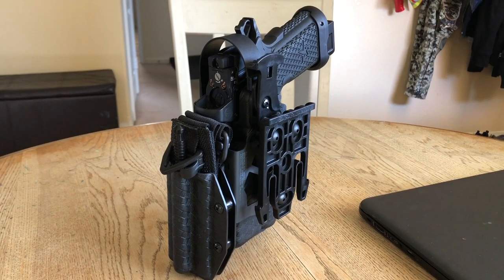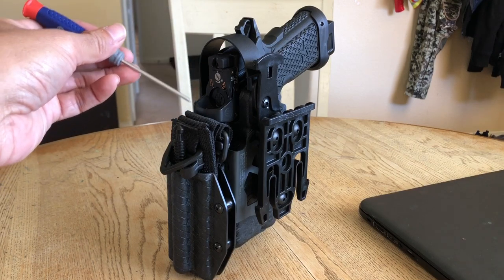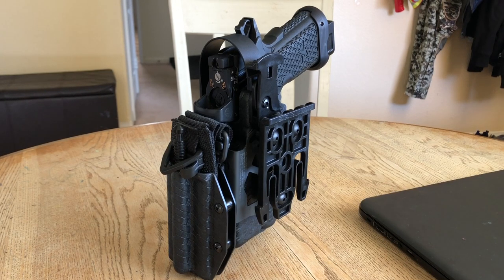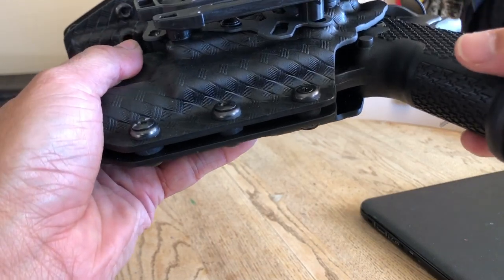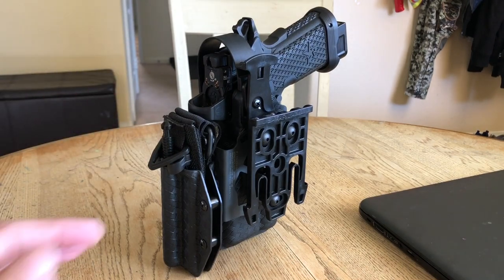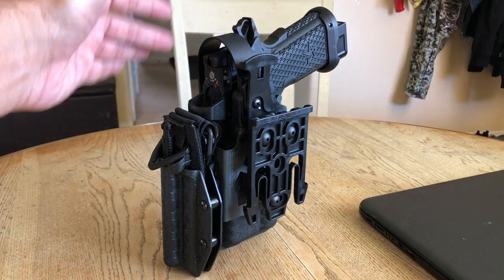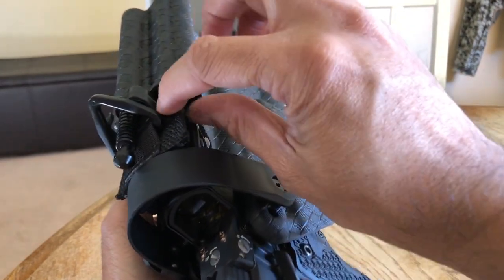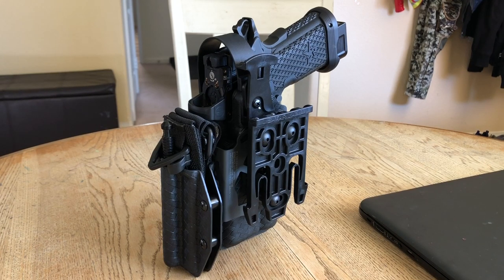✅ Product Review: Long’s Shadow Holster Tourniquet Holder ⛑ ➕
In this video, I will show you and review my Tourniquet holder that is made by Long's Shadow Holster out of Colorado. The holster and holder took me about 8-9 weeks to get delivered, but it was worth the wait. The TQ holder is shown attached to my holster.